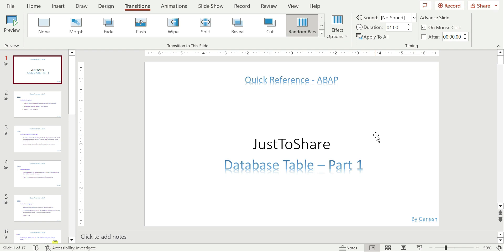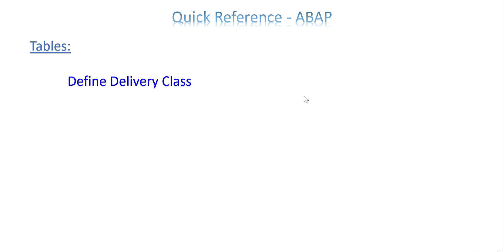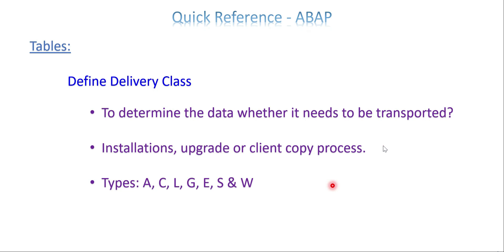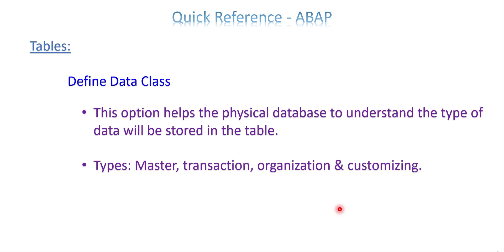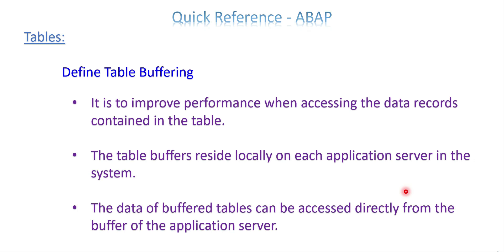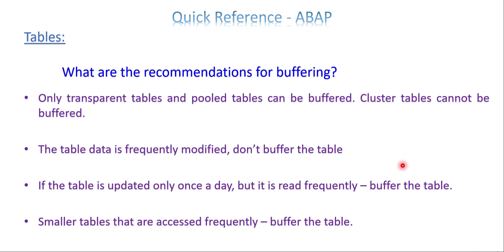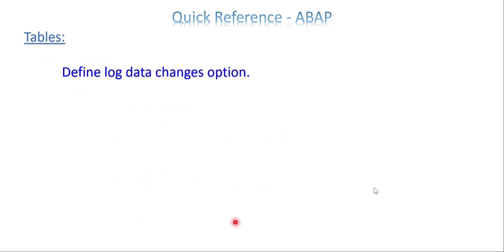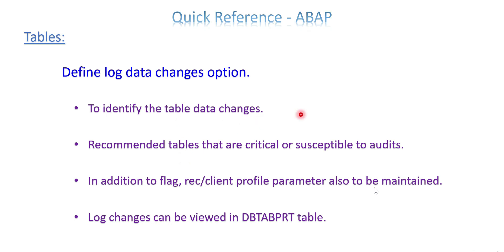QR ABAP 6 - Database Table Part 1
Explained the possible questions on database table.